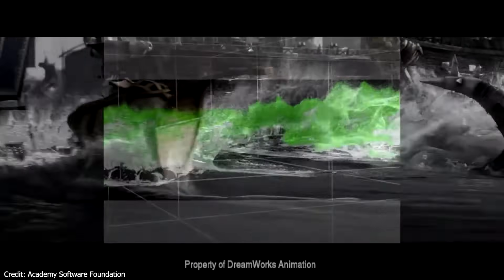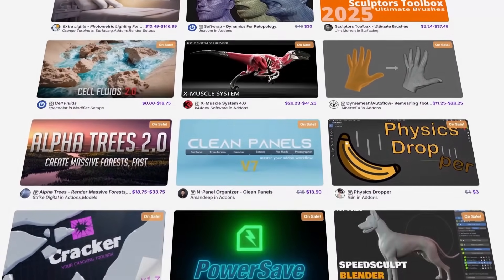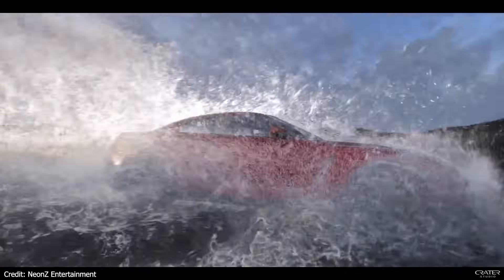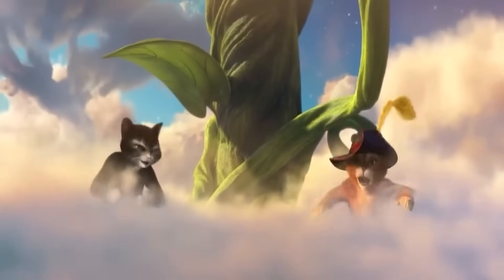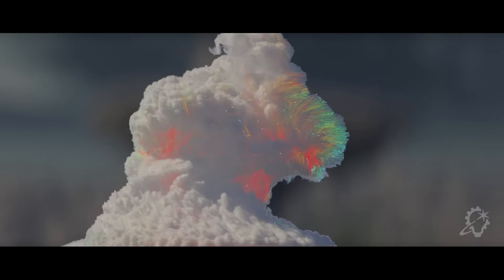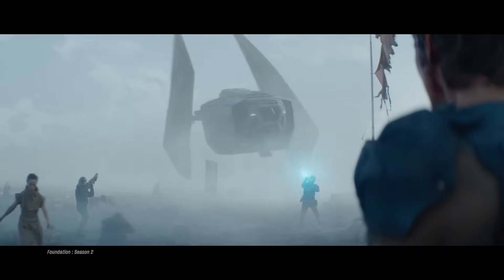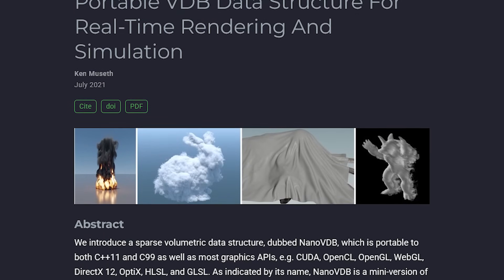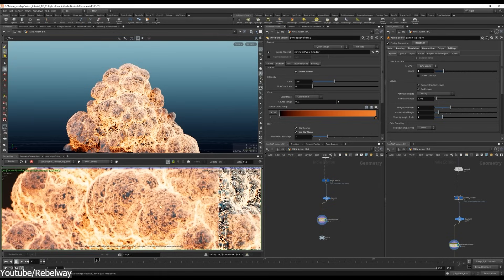How Dream Works Changed 3D Simulation Forever